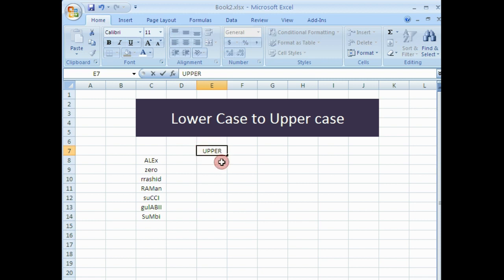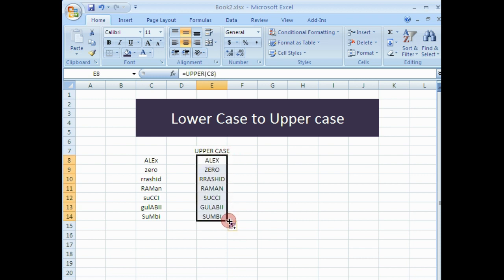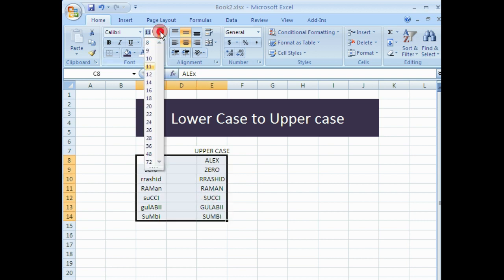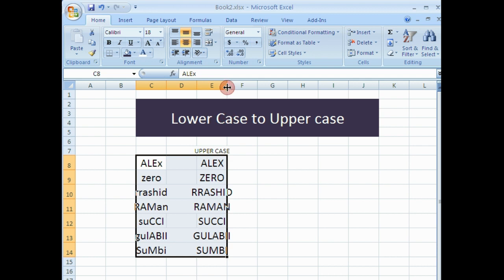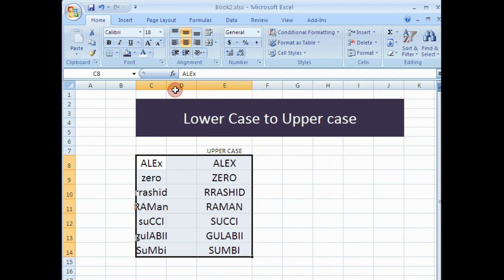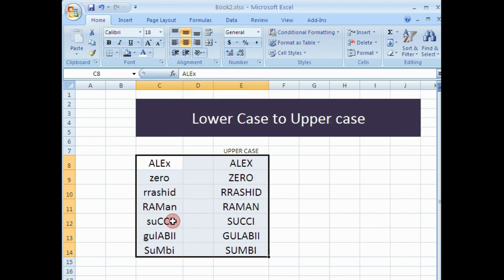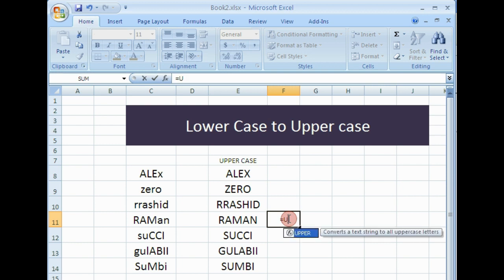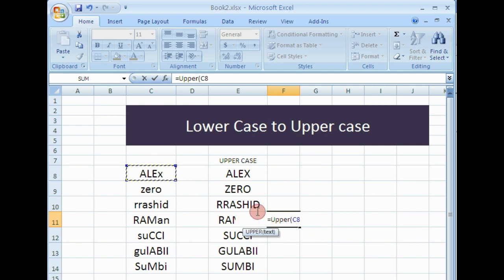How To Change Lowercase To Uppercase In Excel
Simply you can convert Lower case Letters to Uppercase letters in excel example. ARgeNtiNa after conversion this will become ARGENTINA. simple formula easy to remember good explanation proving in this video.